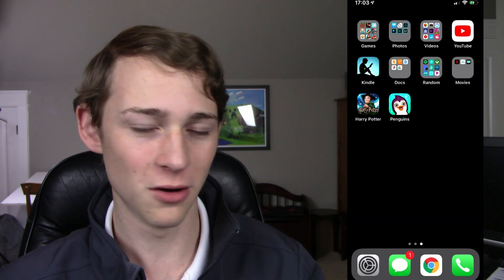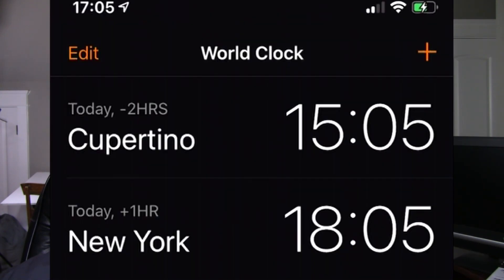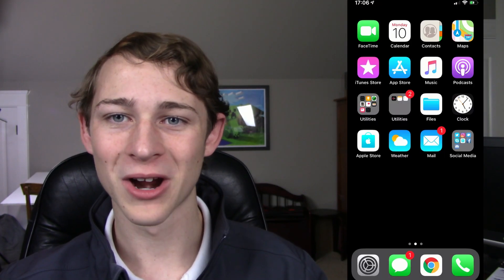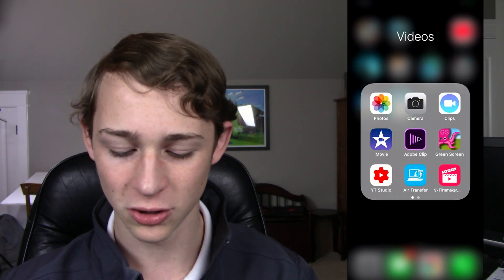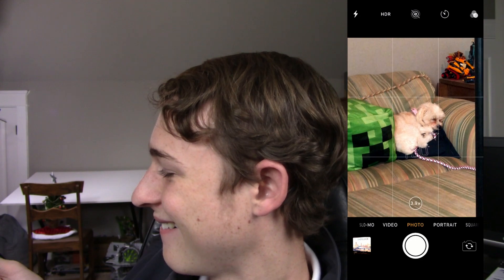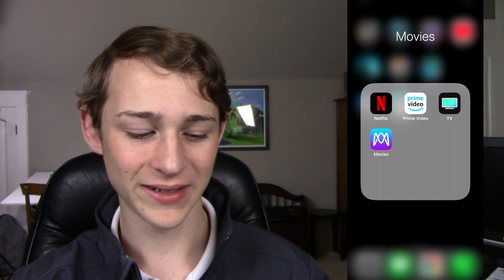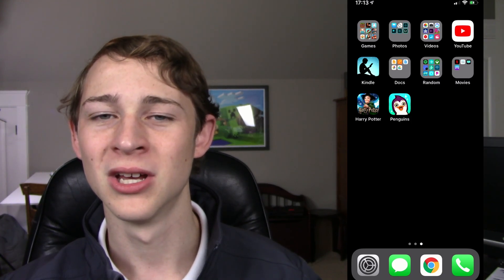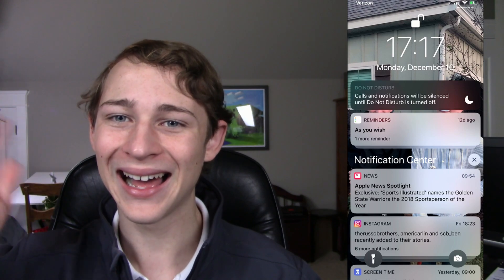I'm a Basic YouTuber... -What's on my iPhone? {LIAM 2.0}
Hello! I have made one of the most basic possible videos ever: A What's on my iPhone video. If you don't know what that is, the title literally says it all. Today, I go through all of the apps on my phone and see what I have.